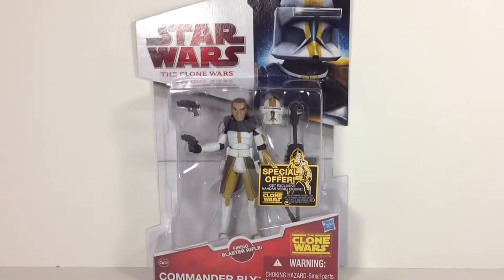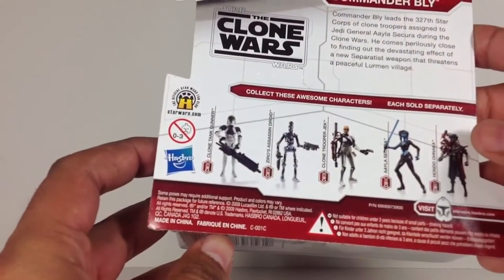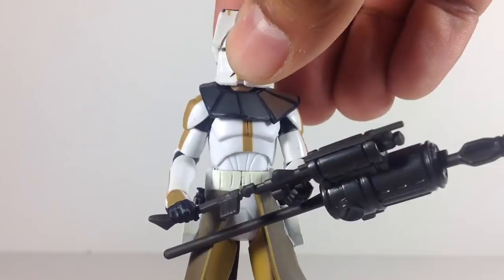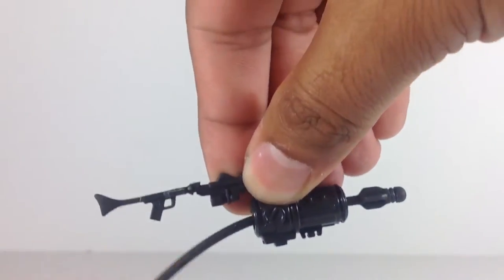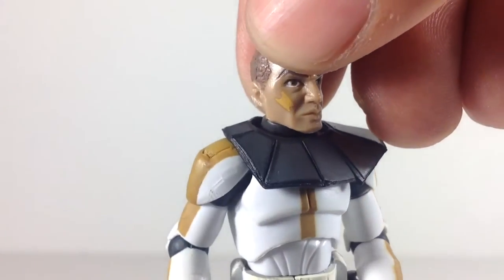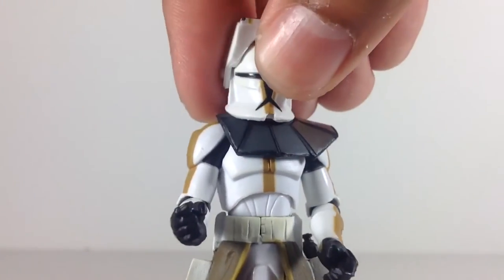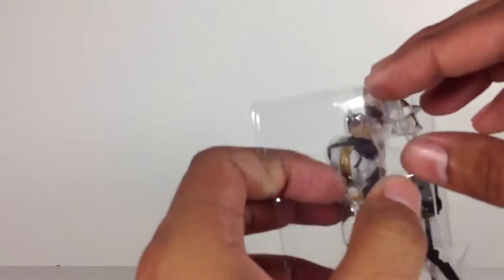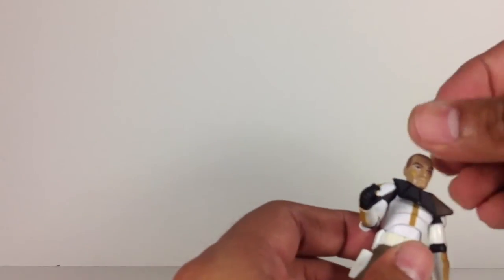Clone Commander Bly - Action Figure Review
Clone Commander Bly action figure review from the 2009 The Clone Wars Collection